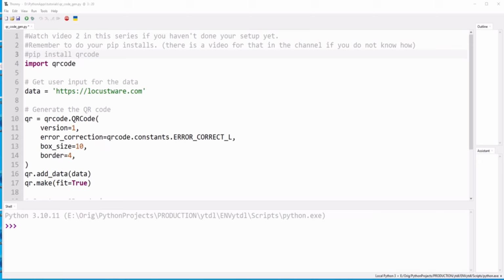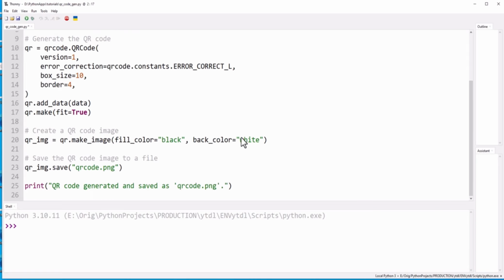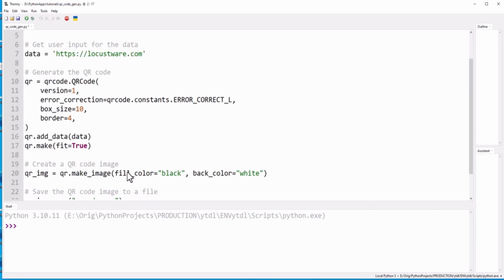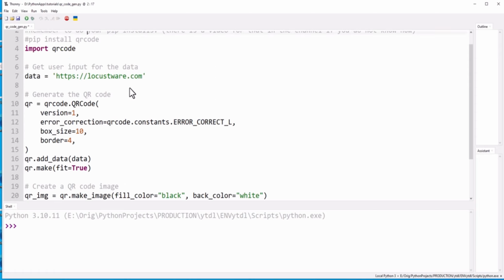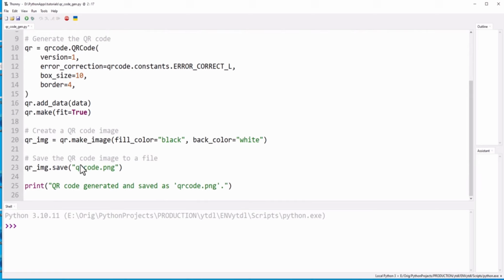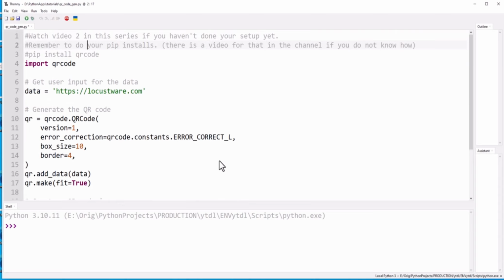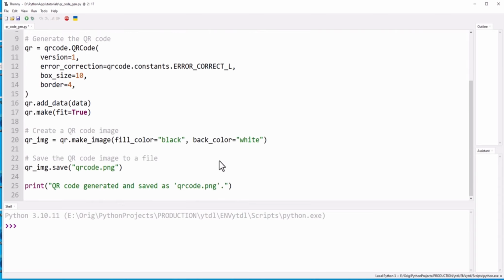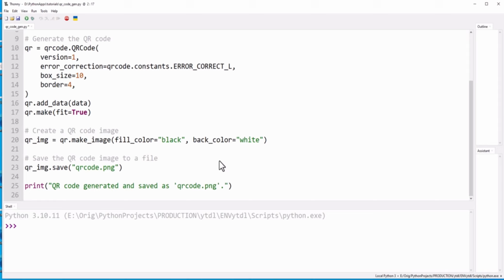Create QR Code Using Python | Beginner Python Project 💻📱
🎯 Learn how to create a QR Code using Python in just 1 minute! This beginner-friendly tutorial is perfect for anyone looking to build small, useful Python projects.

🚀 No advanced coding experience needed – perfect for Python beginners and enthusiasts!

📌 Topics Covered:
- Installing the `qrcode` library
- Writing simple Python code to generate a QR
- Saving the QR code as an image file

🧠 Bonus Tip:
Try using this in your own projects like digital business cards, smart posters, or event check-ins!